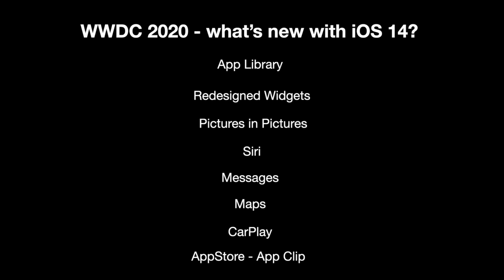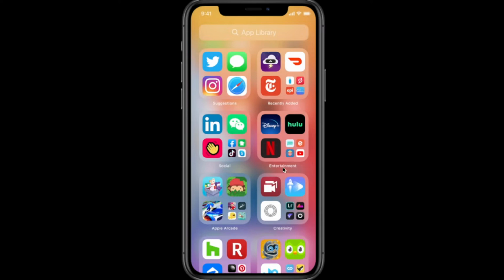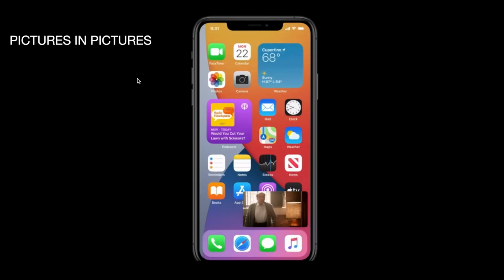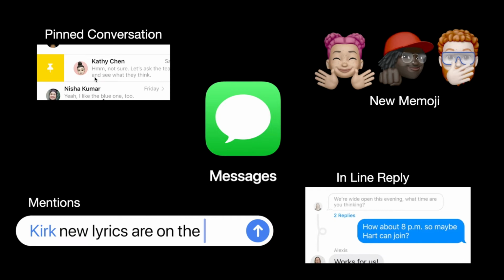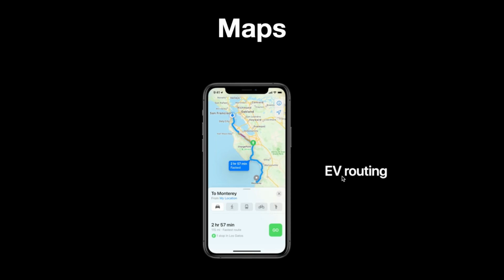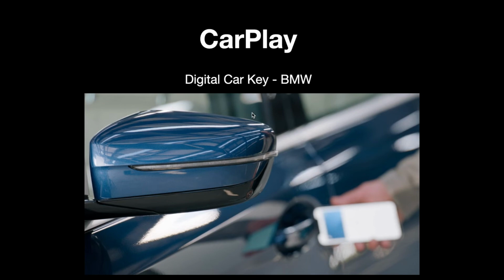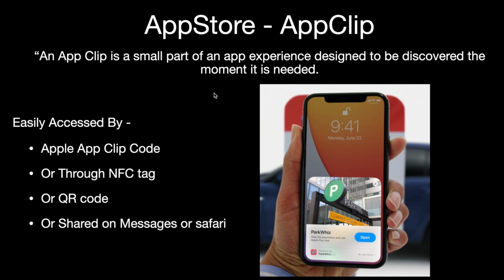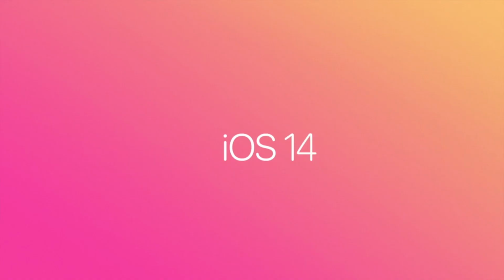Whats new in iOS 14? | iOS 14 features | WWDC 2020 Keynote | Apple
Today was apple announced iOS 14 in WWDC keynote. Let's discussed what's new in iOS 14?

Below are the point which we will be talking about in this video -
- App Library
- Widgets
- Pictures in Pictures
- Siri
- Messages
- Maps
- CarPlay - Digital keys
- AppStore  App Clip

▬▬▬▬▬▬ 🔗  Useful Links 🔗 ▬▬▬▬▬▬